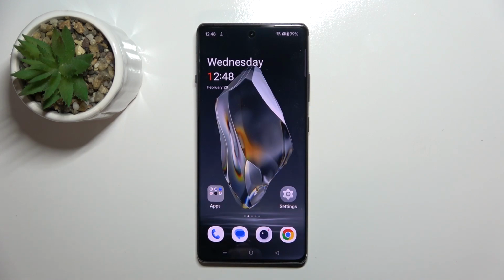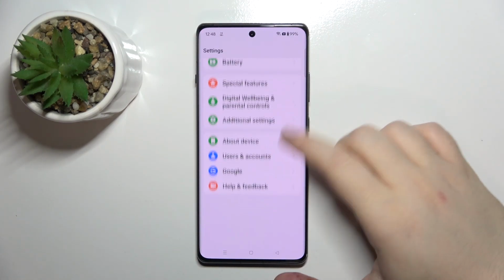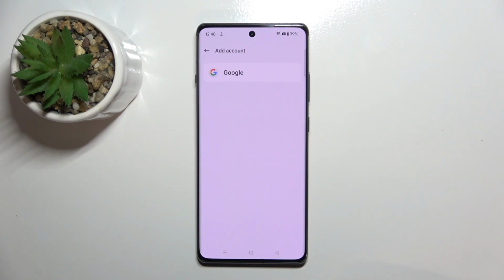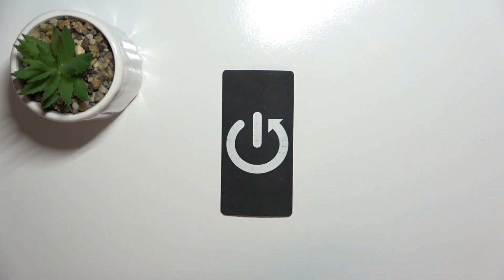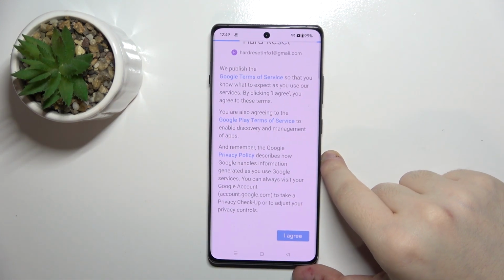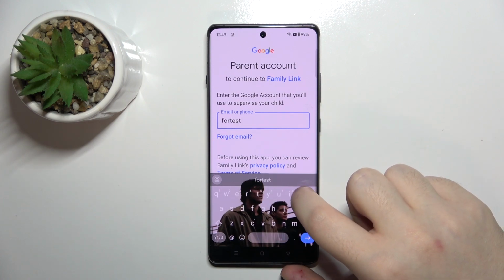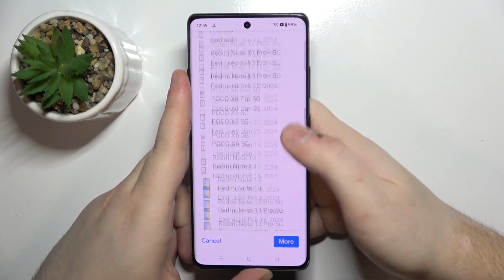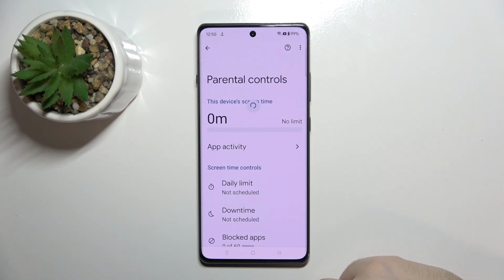How to Set Up Parental Controls on OnePlus Ace 3 - Google Family Link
Empower parents to manage their children's digital experience with ease by learning how to put the OnePlus Ace 3 smartphone under parental supervision using Google Family Link. In this tutorial, we provide step-by-step guidance on setting up and utilizing Family Link to establish digital ground rules, manage screen time, and monitor app usage. Whether you're concerned about online safety or seeking to balance technology use, this video offers essential insights for implementing parental controls effectively on the OnePlus Ace 3, ensuring a safer and more balanced digital environment for children.

How to put the OnePlus Ace 3 phone under parental supervision? How to add the OnePlus Ace 3 smartphone to Google Family Link on the OnePlus Ace 3? How to enable parental control on the OnePlus Ace 3?